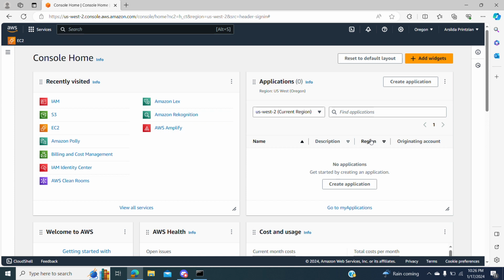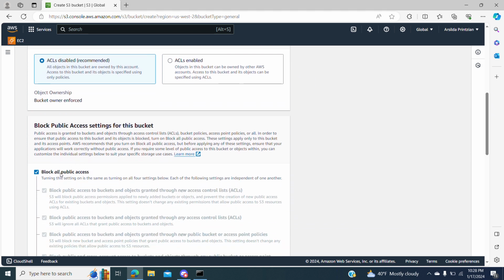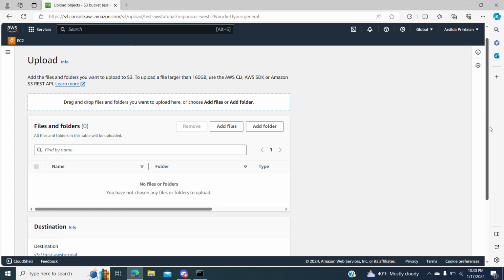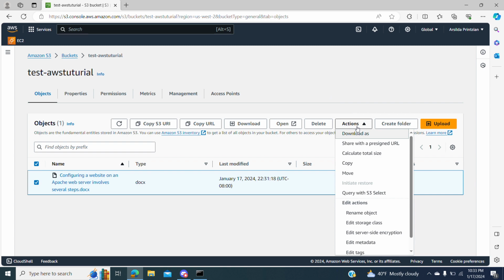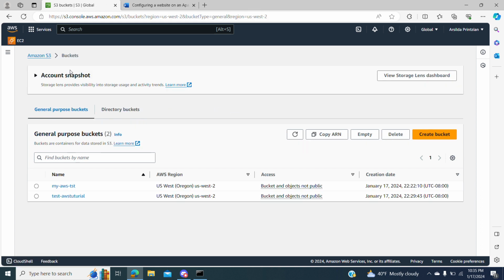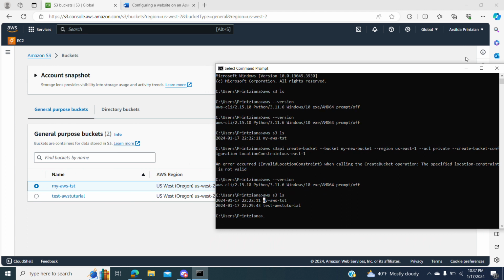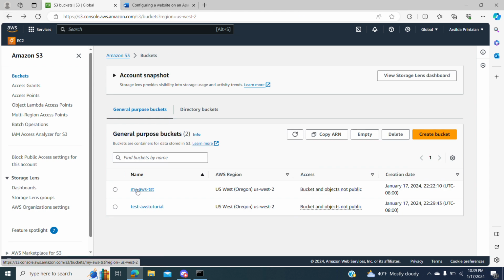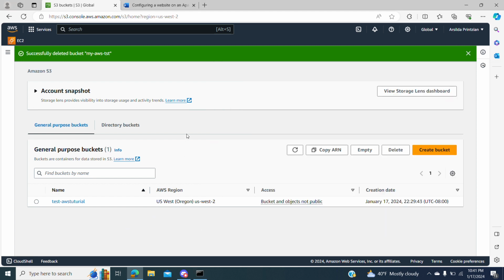How to create a standard S3 bucket in AWS - How to Share private Aws S3 Files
In this video I show how to create a simple S3 bucket in AWS. Also i show how to share files of Aws S3 or how to share Objects with External Users Using Presigned URLs

In the link below you can find how to host a simple website in Amazon s3: